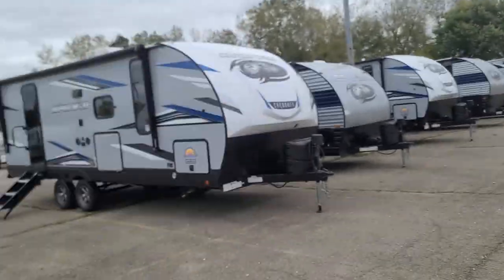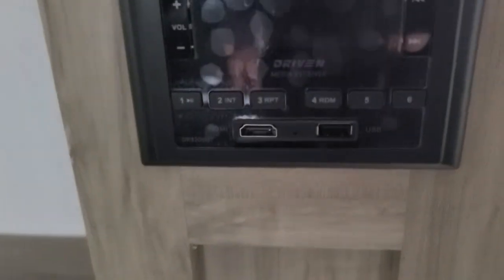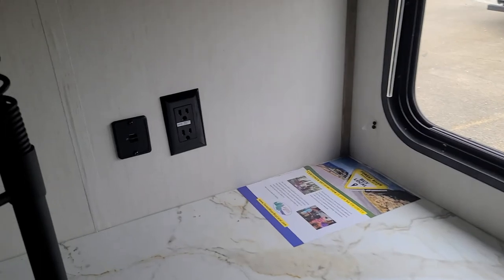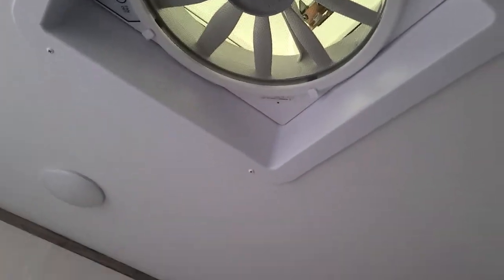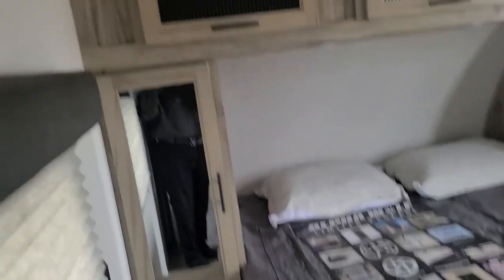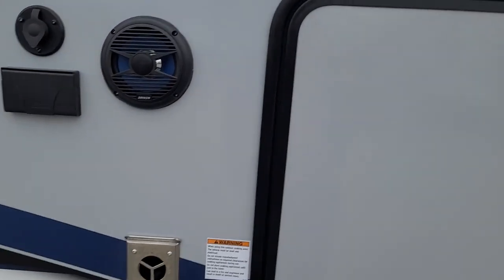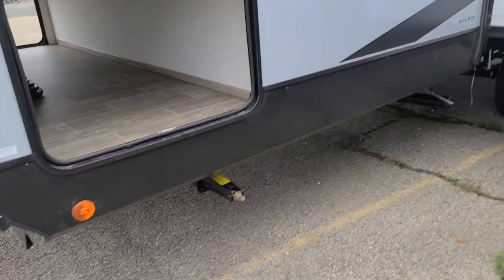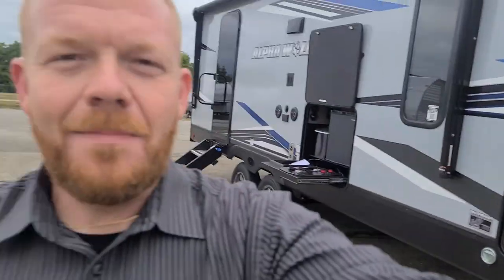2022 Cherokee AlphaWolf 22SW-L travel trailer by GRIff at Specialty RV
2022 Cherokee AlphaWolf 22SW-L travel trailer walk thru by GRIff at Specialty RV in beautiful Canal Winchester, Ohio